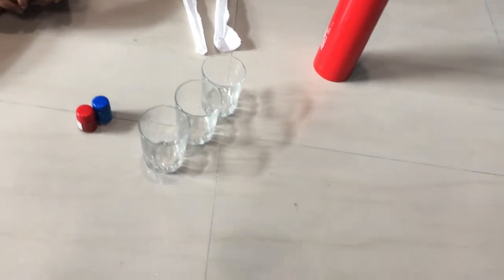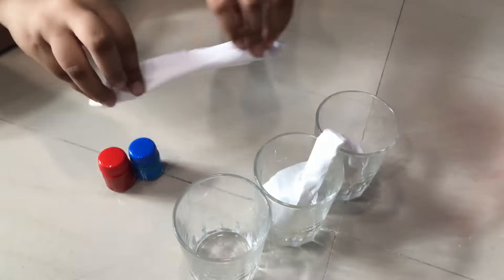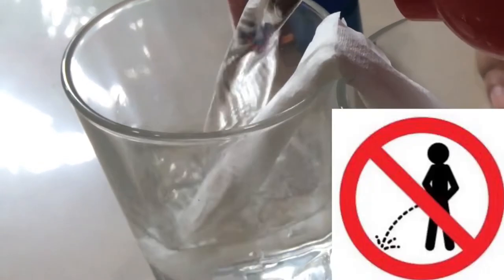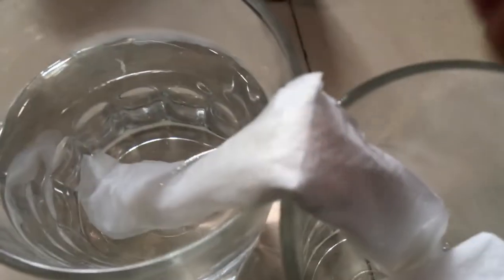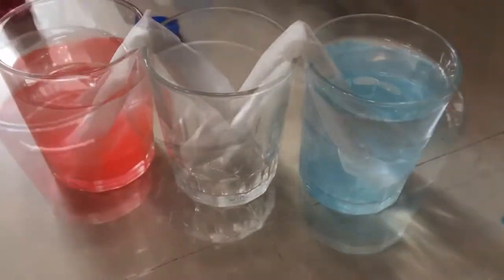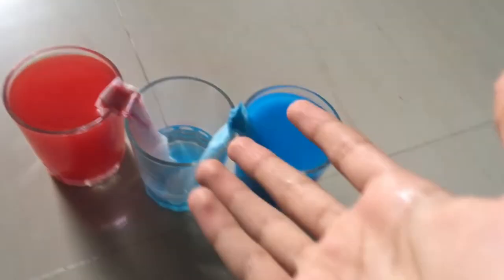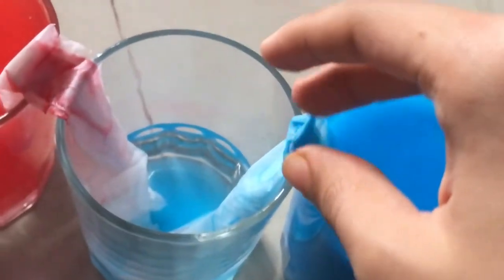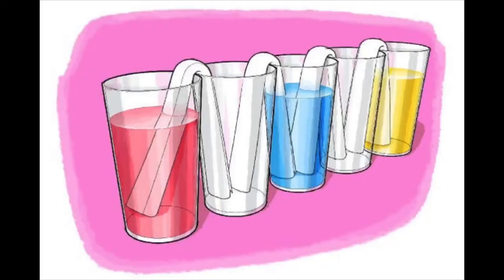The 'Walking Water' Experiment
Here's the Walking Water Experiment. Here's how to conduct it, and how it works...
Watch this video TILL THE END to learn everything...